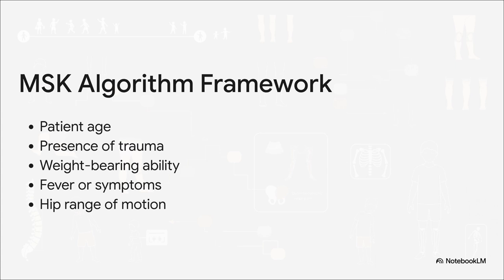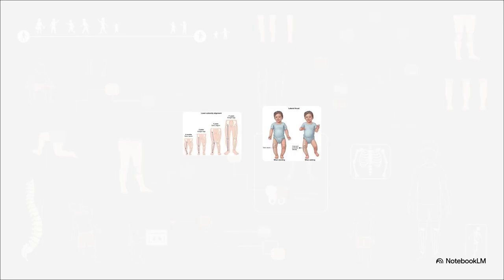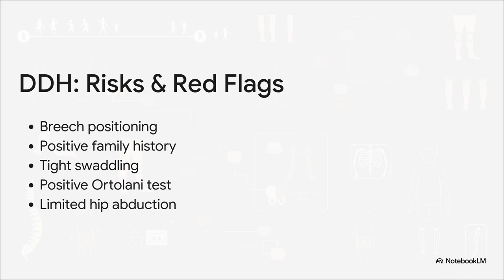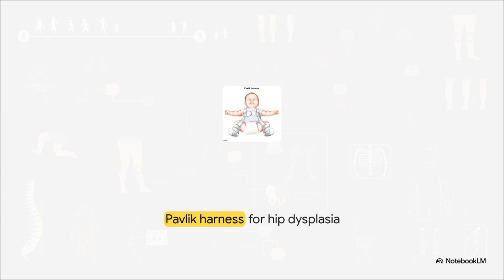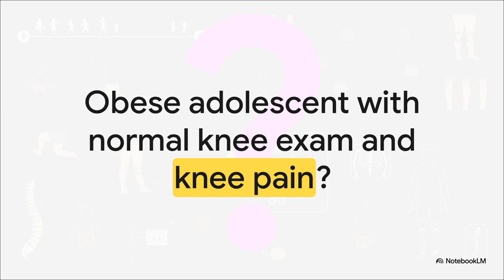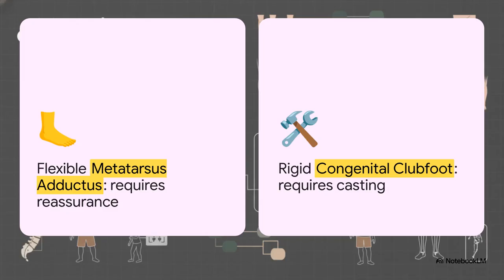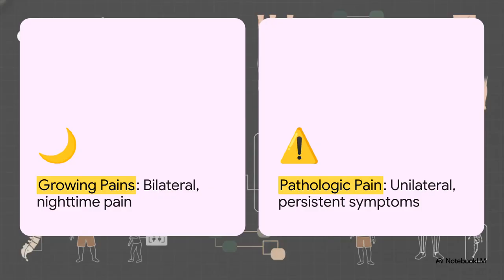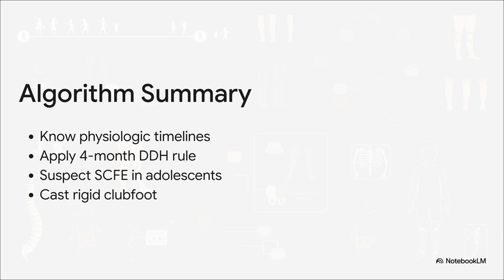Peds Ortho Algorithms